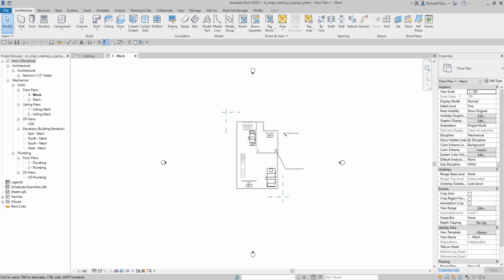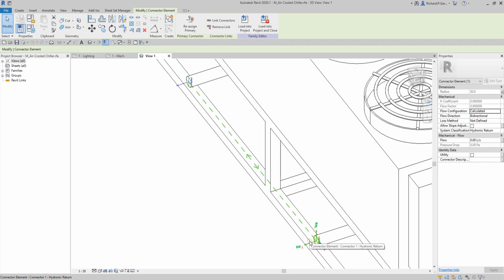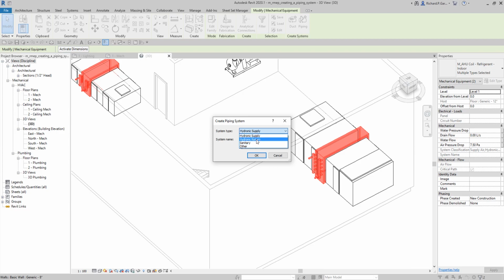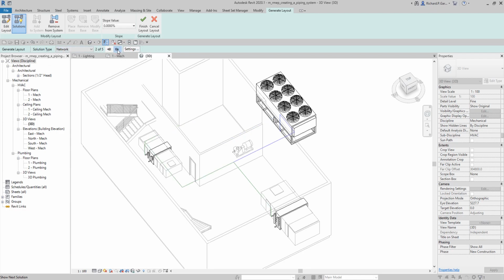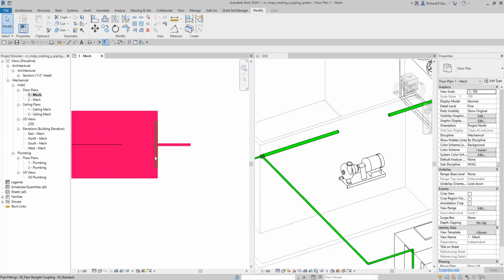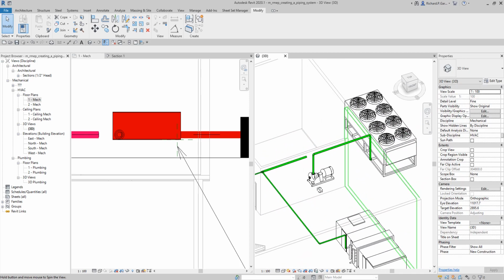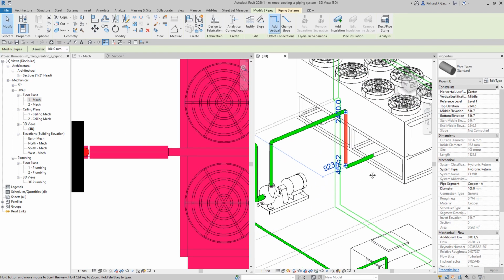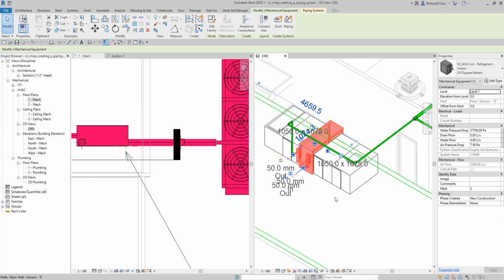REVIT MEP 2020 - STEP BY STEP TUTORIAL 21 - HOW TO CREATE SYSTEM PIPING